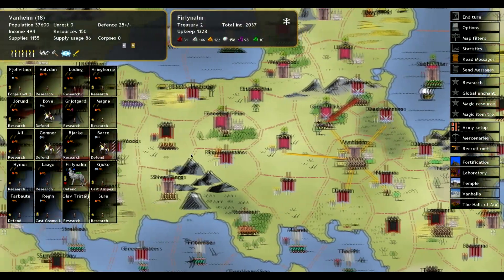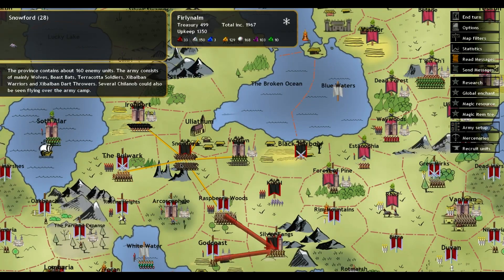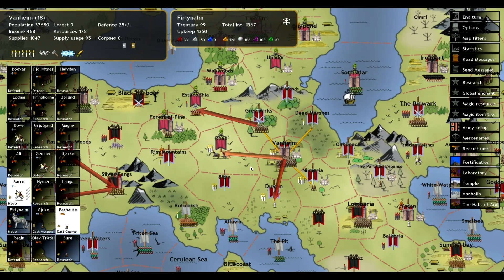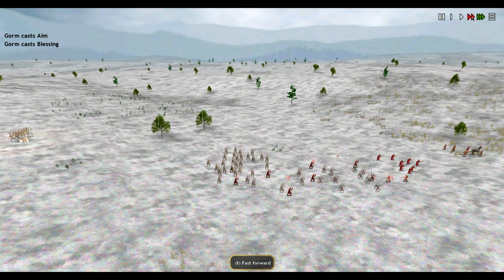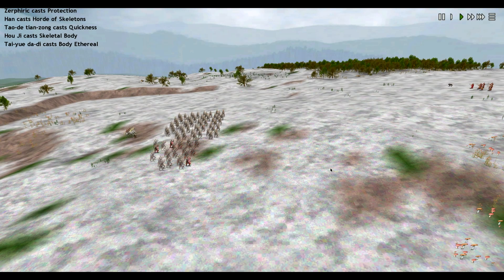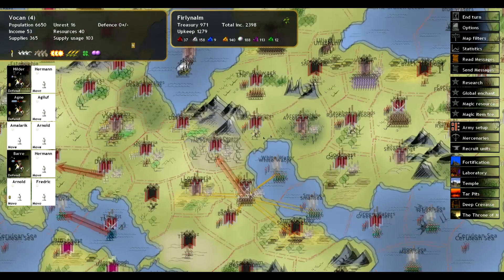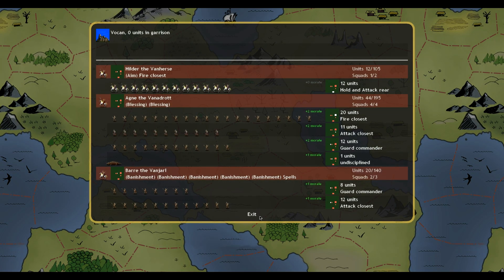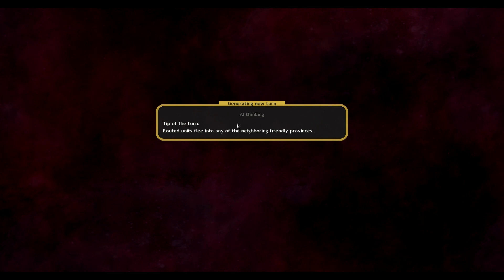Dubs Does Dominions 4 Vanheim Episode 17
Welcome to Dominions 4: Thrones of Ascension playthrough.  We will be playing as Vanheim, a nation inspired by vikings and Norse mythology, on a map with 5 other pretender gods.

From Steam:
You are a God! You are master and ruler of a loyal nation. You have unimaginable powers at your disposal. You have claimed this world as yours. But there are others who stand in your way. You must defeat and destroy these pretenders. Only then can you ascend to godhood and become the new Pantokrator.

In Dominions you take control of a powerful being that rules a nation and aspires to godhood. The type of Pretender Gods can vary from magically powerful arch mages to huge titans or large monuments. The pretender gods have different strengths dependent on what kind of god you choose and what nation you play.

When you start the game you decide what kind of god you are and how your Dominion affects your lands and followers. It is an expression of your divine might and the faith of your followers. If your dominion dies, so do you. Your dominion also inspires your sacred warriors and gives them powers derived from your dominion.

In order to win and become the one true god you have to defeat your enemies one of three different ways: conquer their lands, extinguish their dominion or claim the Thrones of Ascension.

In Dominions 4 you can also play team games where one of the players take the role of supreme god, and the other members of the team are his servants and loyal subjects. The lesser gods rule their nations, but you all share the dominion of the supreme god.

Dominions is set in a fantasy world that draws inspiration from historical nations, cultures and myths. You will not encounter the elves of conventional fantasy in this game. Instead you might lead a nation of vanir from old norse myth. Aztecs, romans, israelites, greeks, shona and kievian rus are just a few of the inspirational sources of the game.

The first Dominions game was released in 2002 and was well received by strategy gamers. Since then Dominions has been much refined and Dominions series is still actively played making it one of the longest running 4x turn based strategy games.

Dominions 4 is also a highly moddable game. You can create your own monsters, spells and entire nations. Since Dominions 3 there has been a vivid modding community and Dominions 4 will enhance this capability even further."